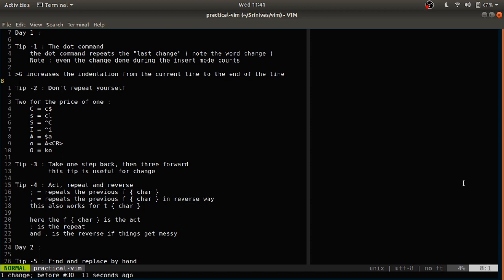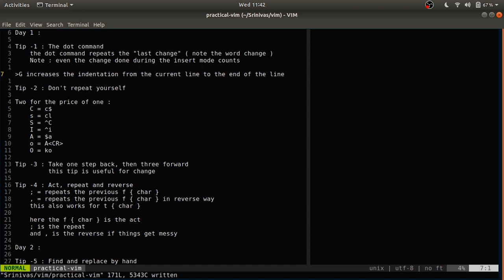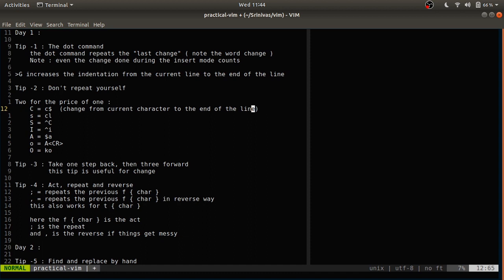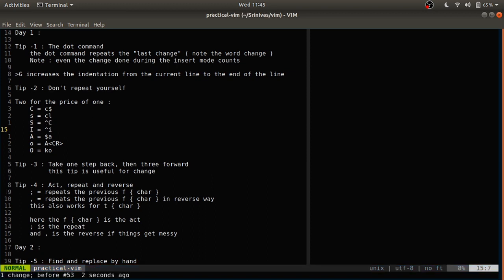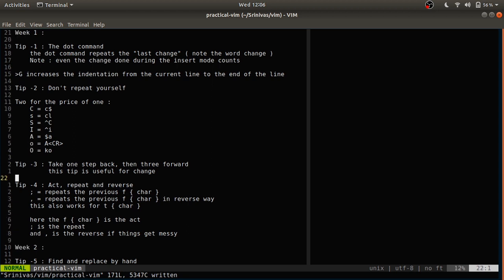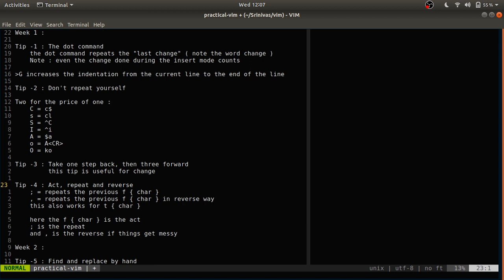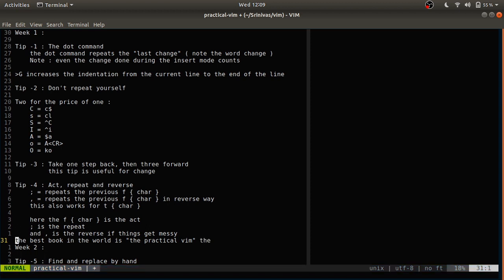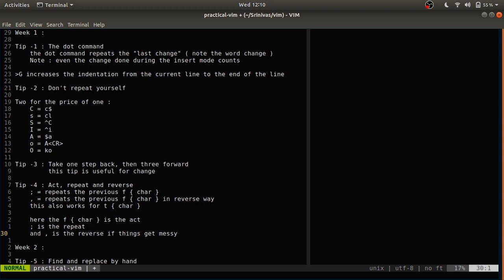Practical-vim tips part 1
Vim = One of the best text editors in the world. ( if your are good at touch typing )
"Note : Before watching this series make sure you have completed vim - tutor"
Practical vim is one of the best books for learning vim.
I will be sharing first 4 tips of practical vim with explanations.
Practice it for the week.
I will be uploading 4 tips every week.